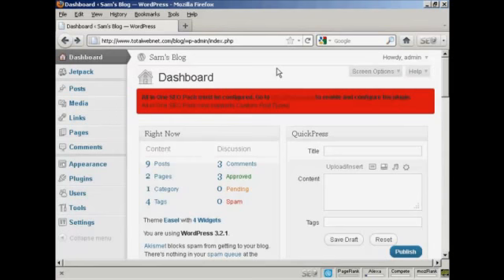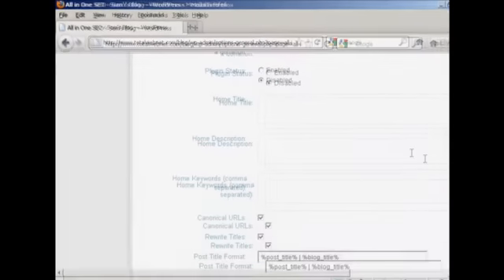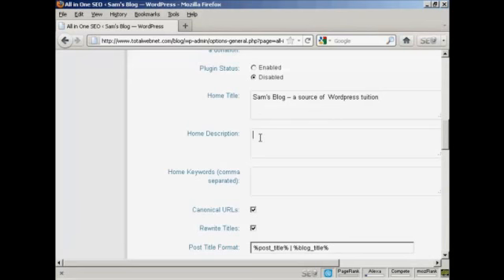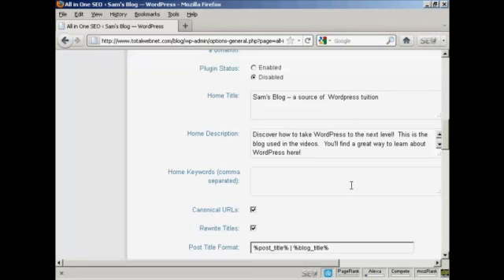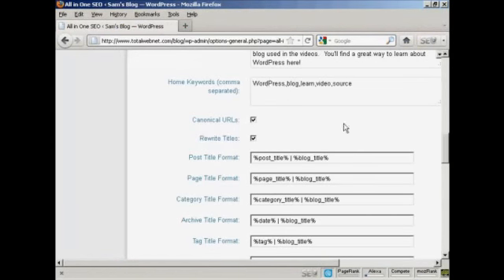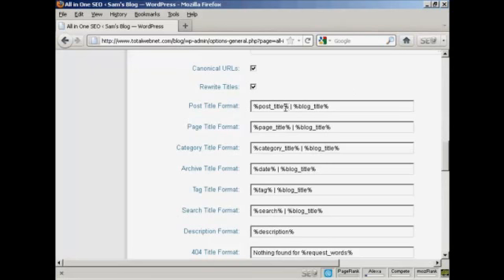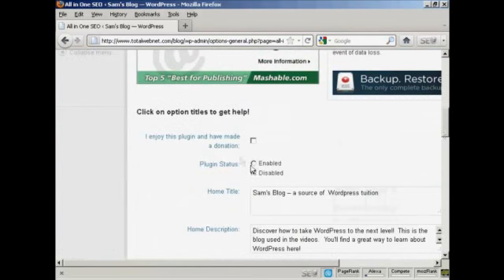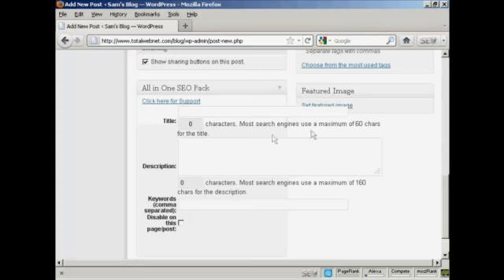How to Install and Use the All-In-One SEO Plugin